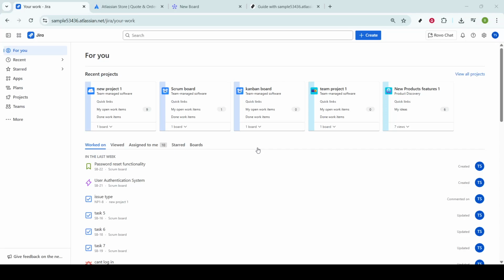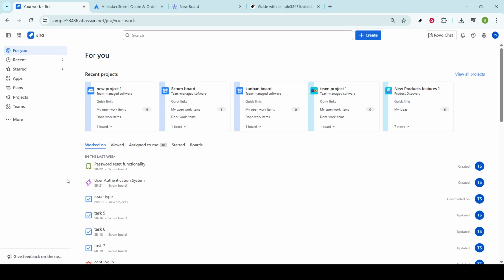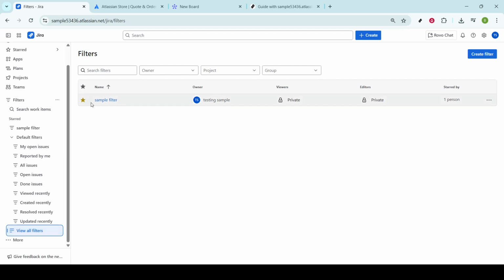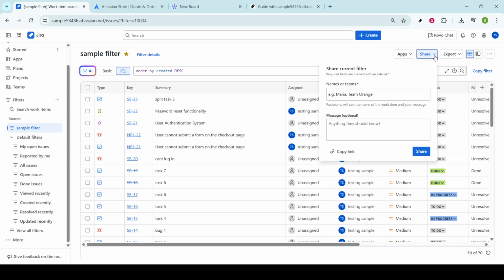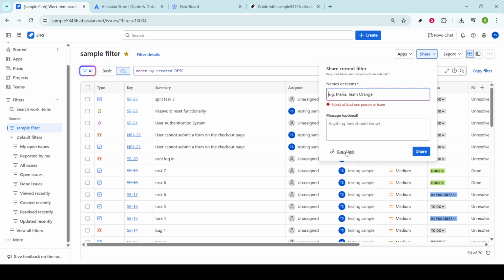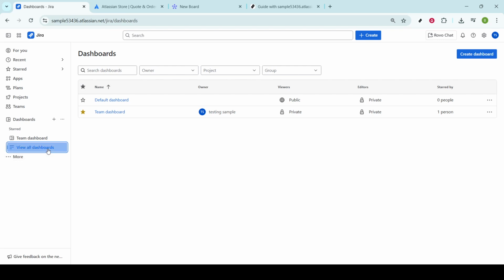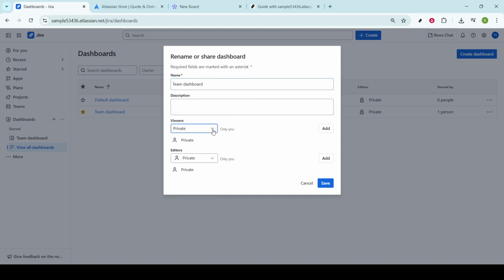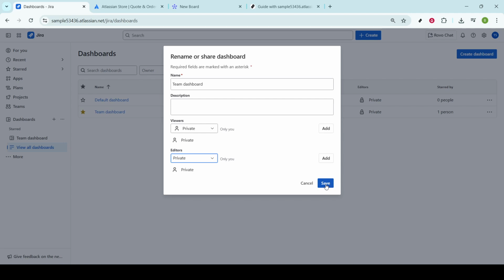How to Share a Filter and Dashboard in Jira [2026 Full Guide]